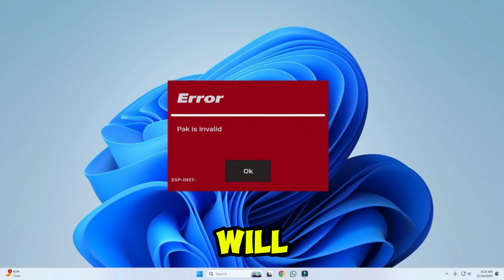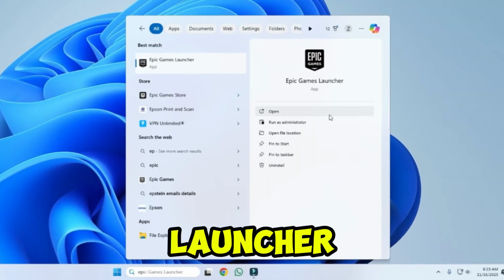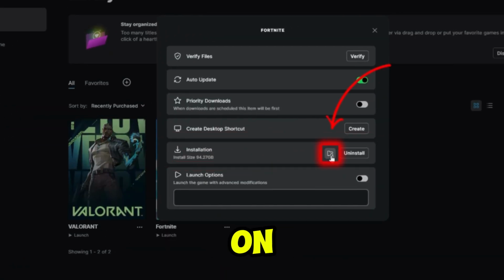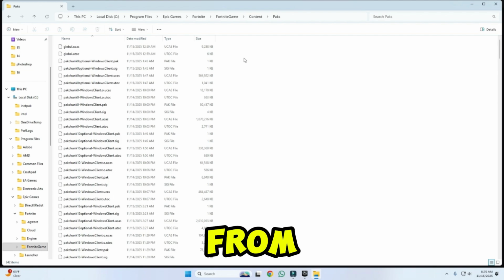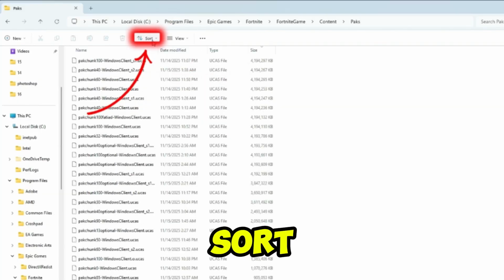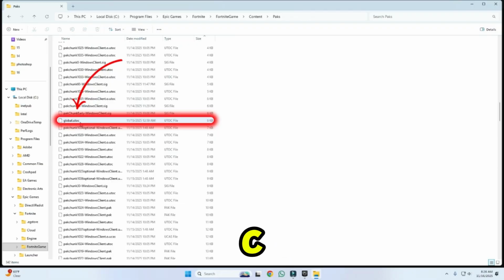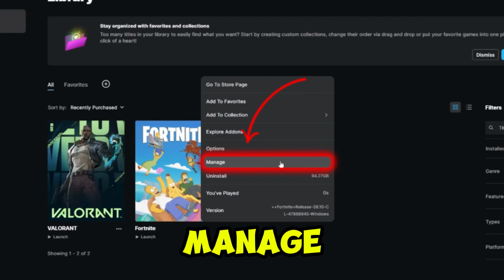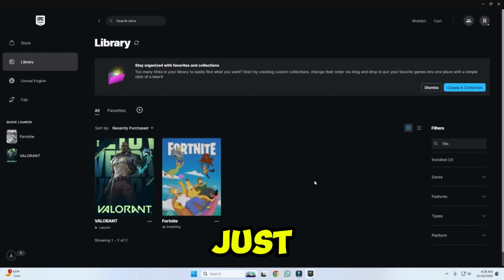How To Fix Fortnite Pak Error Is Invalid | Quick & Easy Method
If you are Getting the PAK file error is invalid on Fortnite? Then don't worry In this video, I’ll show you step-by-step working methods to fix this issue fast and easy— . In few steps we will be  verifying game files, clearing cache, repairing Easy Anti-Cheat, updating system files, and reinstalling corrupted data. It Works very well  on PC, Epic Games Launcher, and Windows 10/11. This tutorial is safe & easy  for beginners as well as professionals